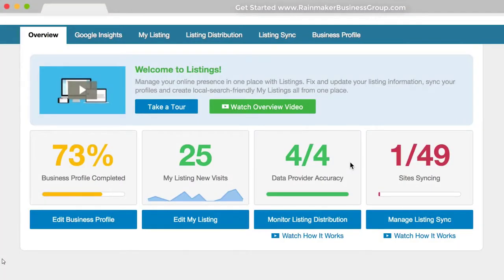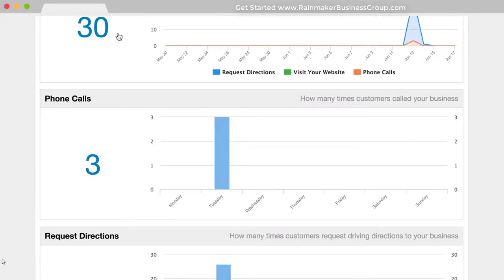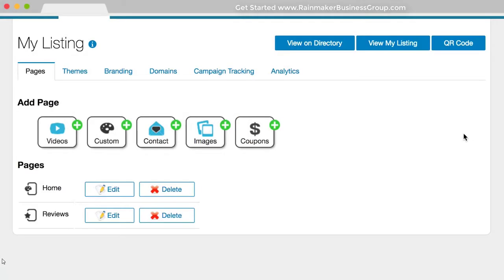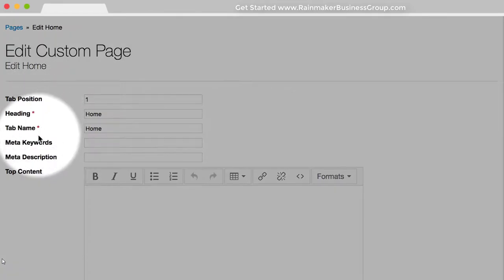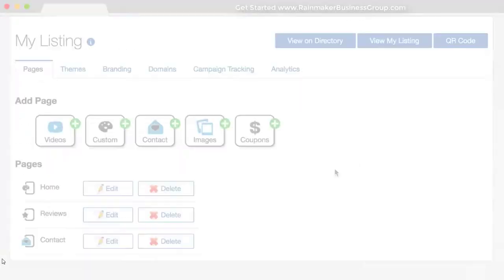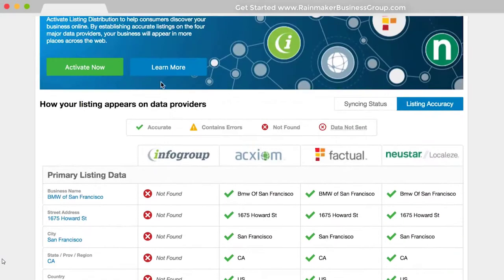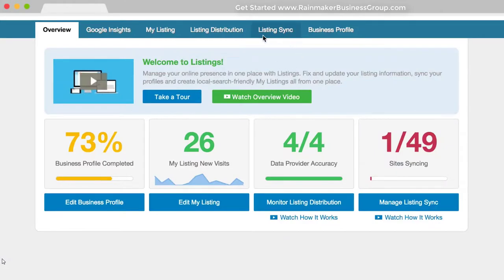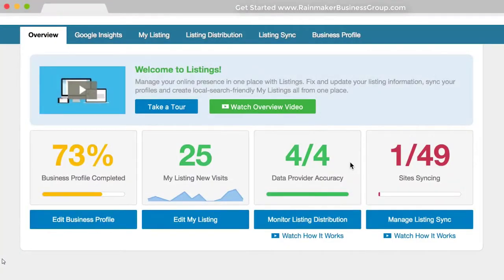Claim 100's of Business Listings Automatically